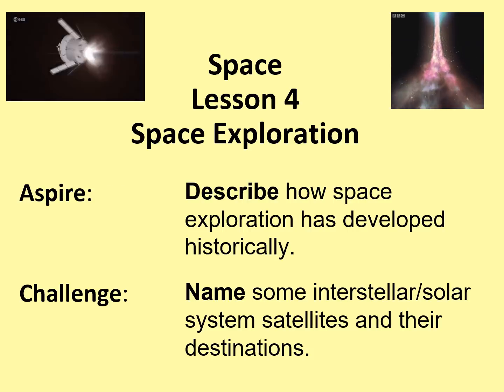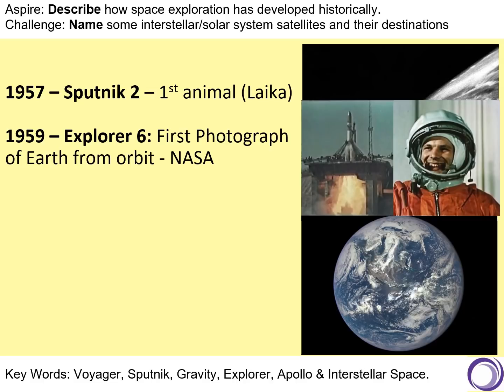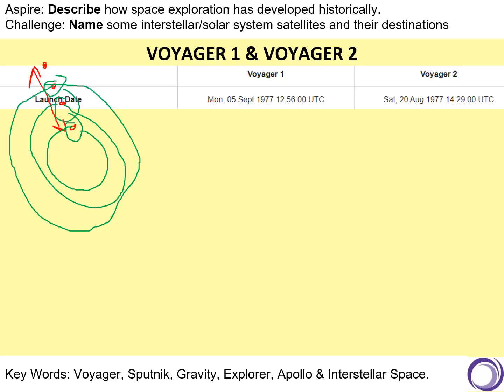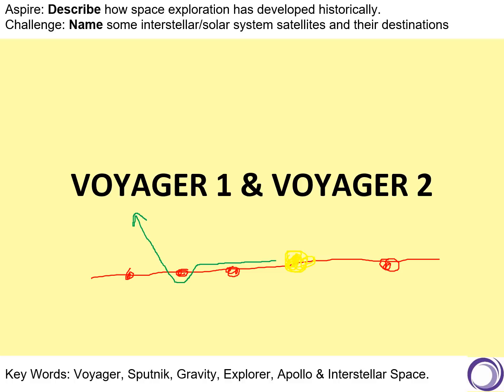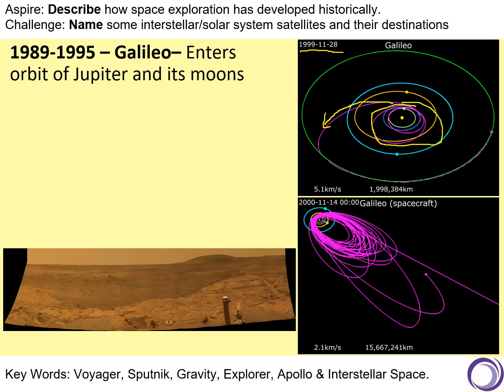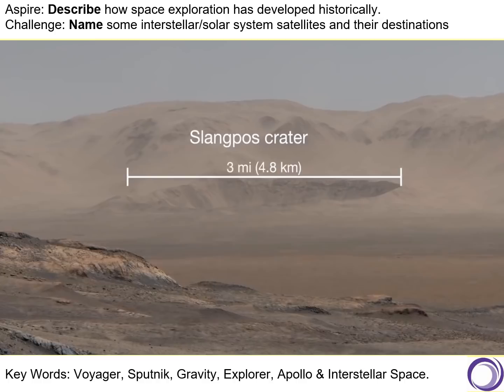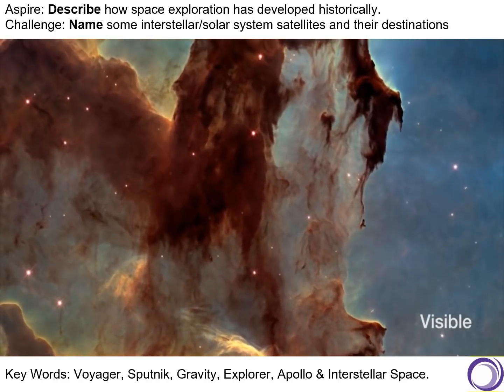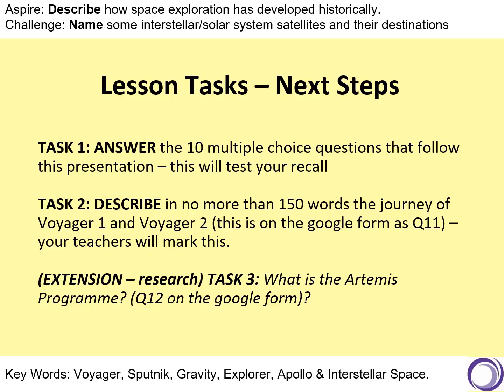Solar System Lesson 4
Lesson 4 in the Space topic